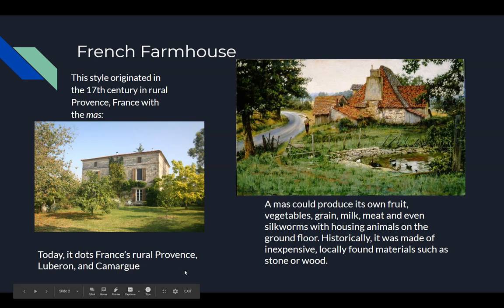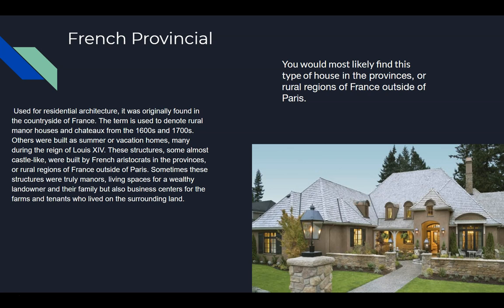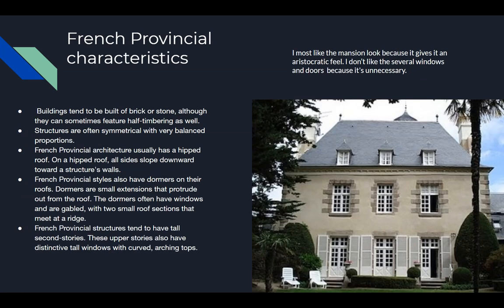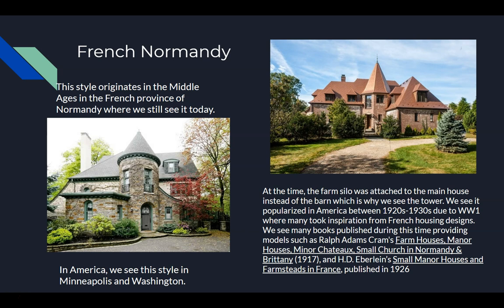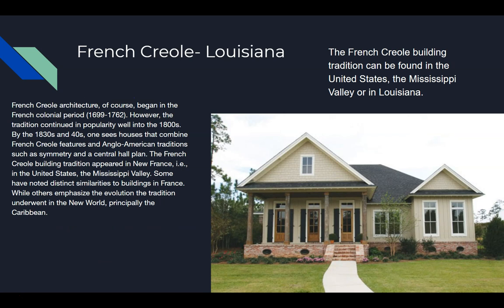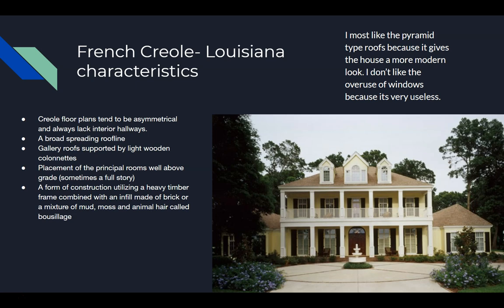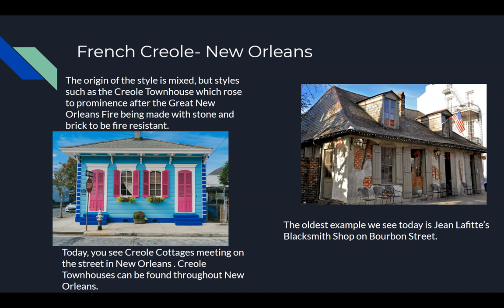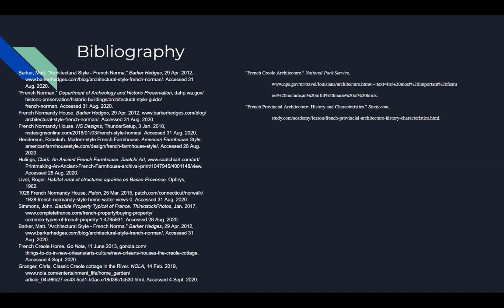Catherine and Mark French Home Style Presenatation